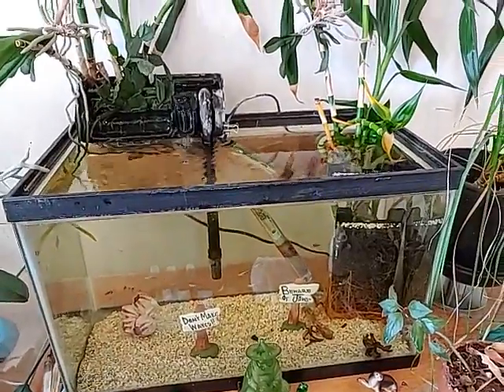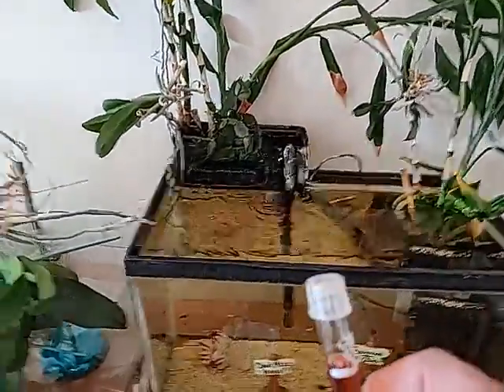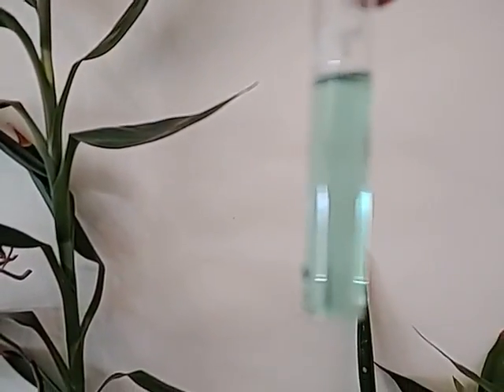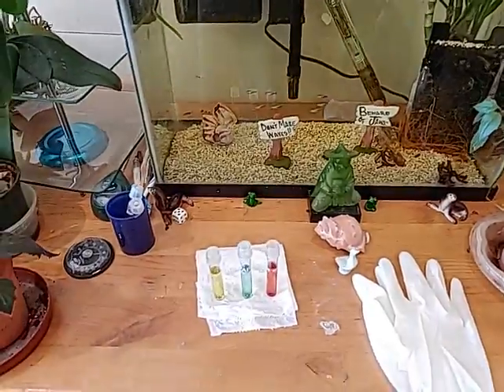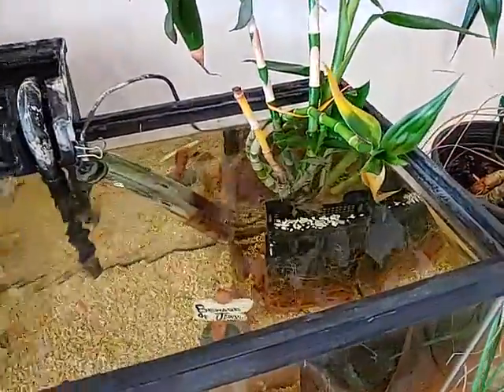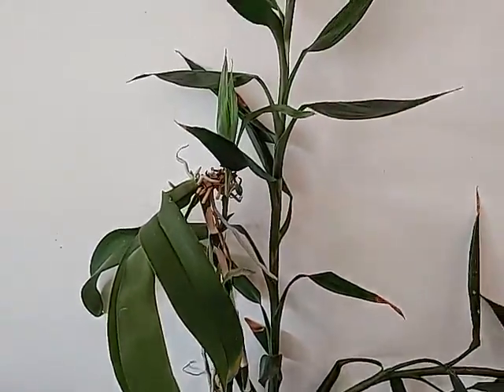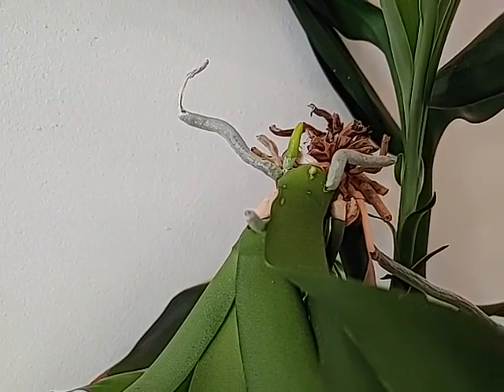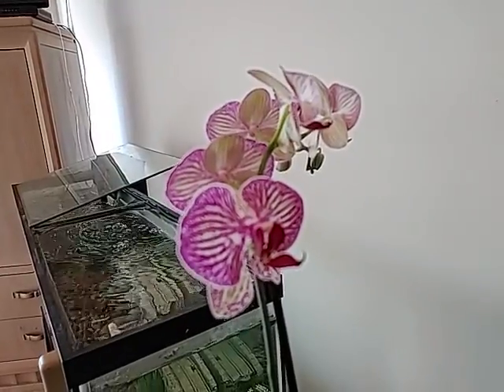A more complete test on the 10 gallon.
The testing was in fact completed before the video started, that wasn't to be deceptive that was simply so that I could hold the phone and not have to be trying to do the test one handed. the nitrates are a little elevated, and wall in the video I talked about ignoring this I will be watching the fish very closely because of it.